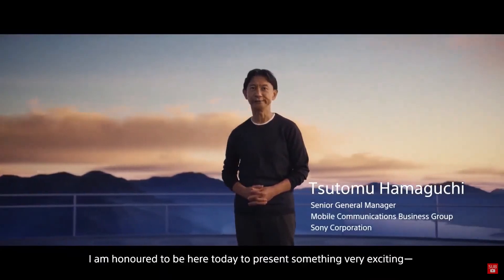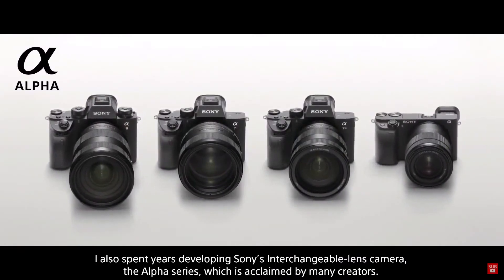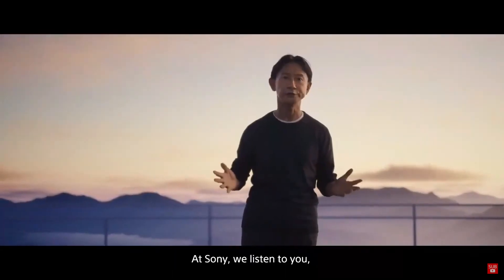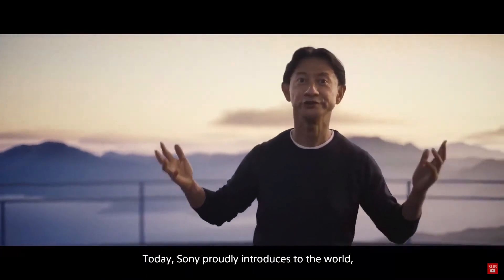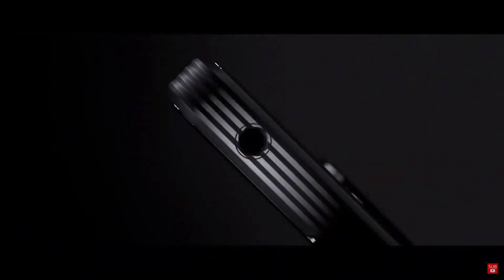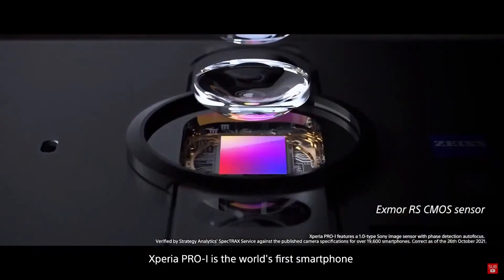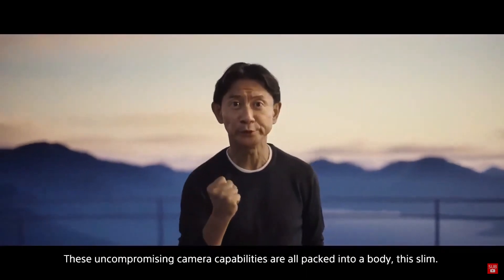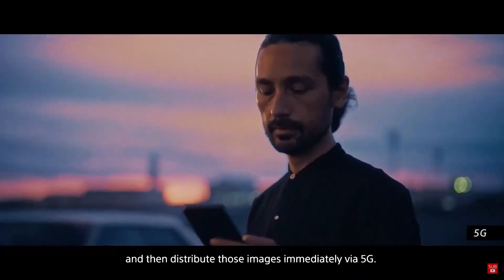Sony Xperia PRO-I Akhirnya Sentuhan Penuh Dari Alpha Team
Sony telah memperkenalkan smartphone terbaru mereka iaitu Sony Xperia PRO-I pada jam 11 pagi waktu Malaysia. Dibawah ini saya akan terangkan secara ringkas menggunakan point untuk memudahkan anda faham spec apa Xperia PRO-I:

- 1 inch sensor pada Xperia PRO-I bukan sensor khas untuk smartphone seperti diluar sana tetapi ini adalah sensor sama digunakan pada DIGITAL CAMERA Sony seperti ZV-1, RX100 siri dan RX0.
- EYE AF untuk manusia dan haiwan pada PHOTO MODE dan VIDEO MODE. Teknologi ini juga diambil dari Alpha. Xperia PRO-I juga adalah smartphone pertama mempunyai teknologi secanggih ini.
- Eye hybrid image stabilizer juga diambil pada Sony Alpha 7 Series juga.
- 12bit RAW pada Xperia PRO-I hanya dijumpa pada Sony Alpha 7SM3 sahaja tetapi dekat Xperia baru kali ini anda boleh dapat.
- Internal Directional 3-Mic ada akan jumpa pada Sony Digital ZV-1 dan ZV-E10 sahaja tetapi teknologi ini telah diletakkan pada Xperia PRO-I. Belum ada mana-mana smartphone mempunyai teknologi cukup canggih ini.

Sebenarnya banyak kali tkenologi pada Alpha diletakkan pada Xperia PRO-I kali ini. Tahniah TEAM ALPHA dan XPERIA!.